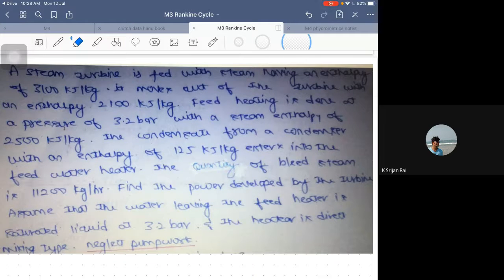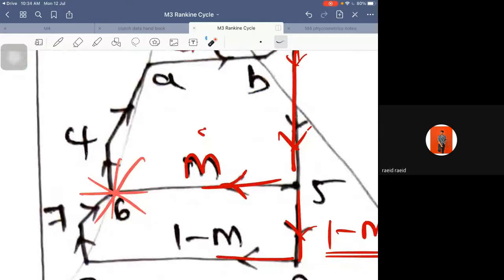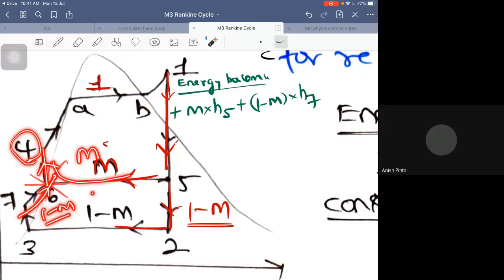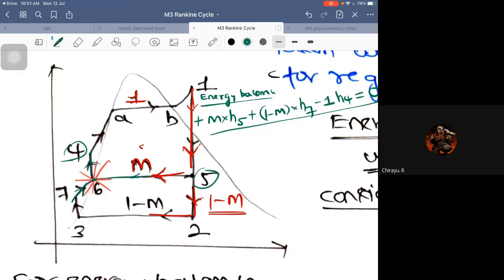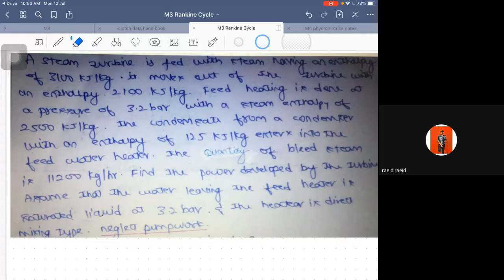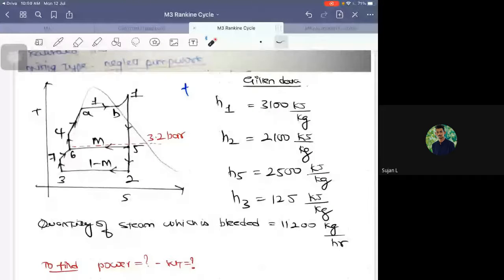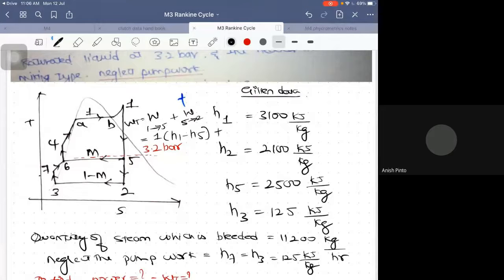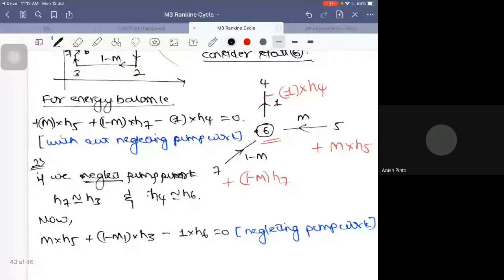Problems on Regenerative Rankine Cycle - 1